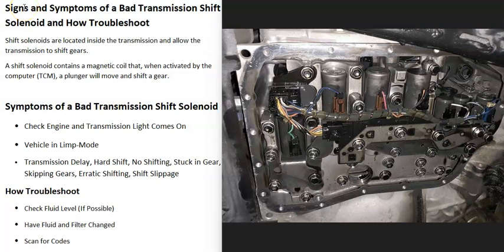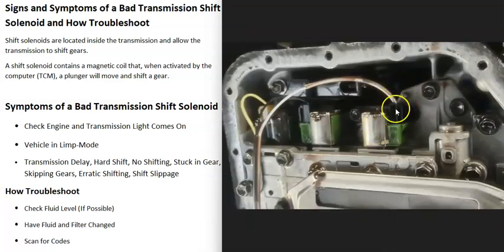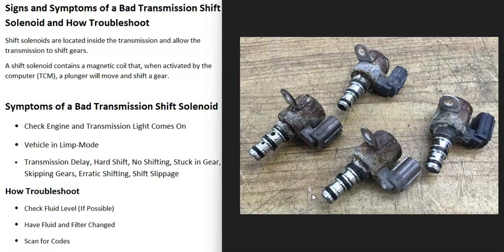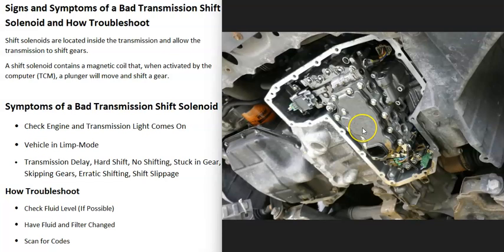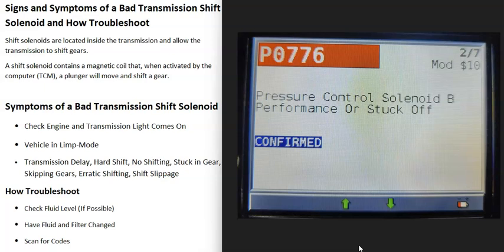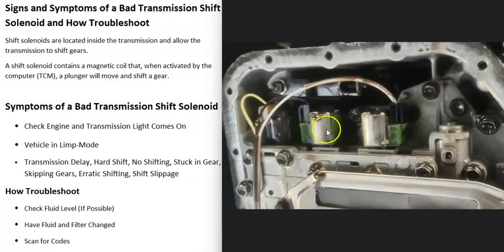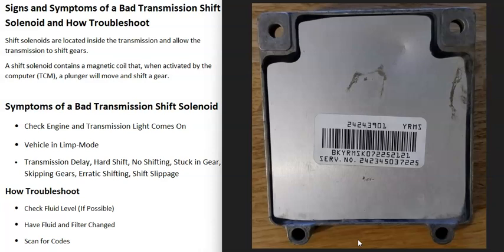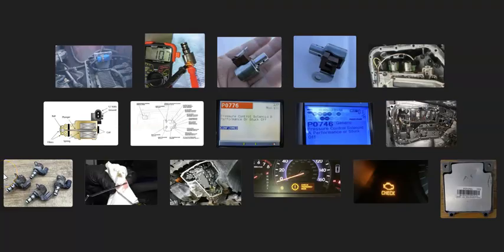Symptoms of a Bad Transmission Shift Solenoid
Signs and Symptoms of a Bad Transmission Shift Solenoid
Check Engine and Transmission Light Comes On
Vehicle in Limp-Mode
Transmission Delay, Hard Shift, No Shifting, Stuck in Gear, Skipping Gears, Erratic Shifting, Shift Slippage

OBDII Scan Tool with Transmission Options

Shift solenoids are located inside the transmission and allow the transmission to shift gears.
A shift solenoid contains a magnetic coil that, when activated by the computer (TCM), a plunger will move and shift a gear.

How Troubleshoot
Check Fluid Level (If Possible)
Have Fluid and Filter Changed
Scan for Codes